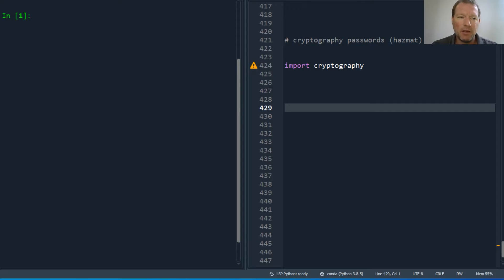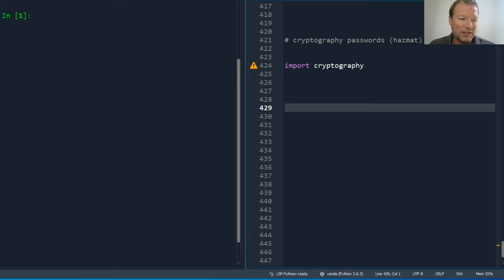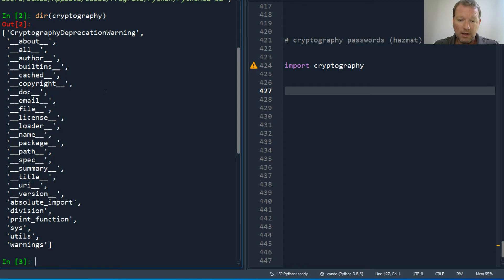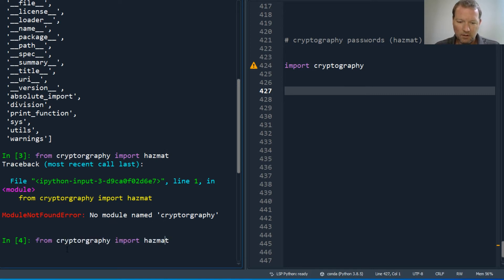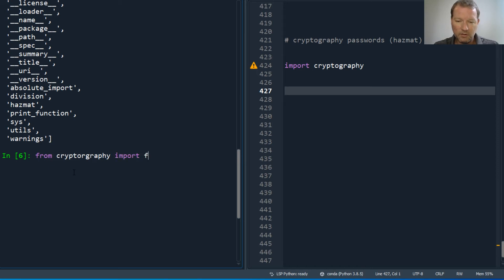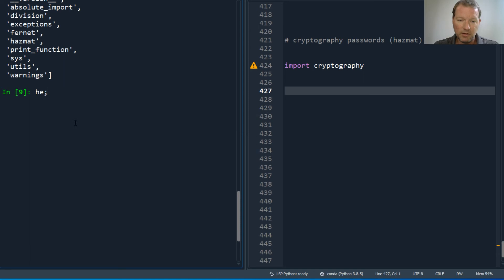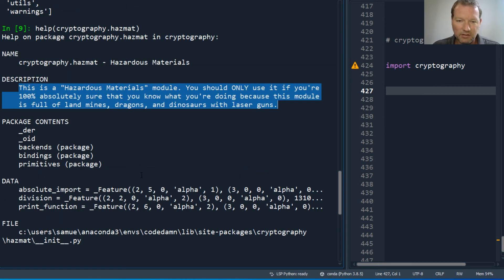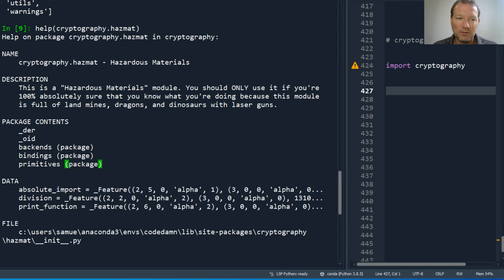Python Basics Tutorial Cryptography Hazmat ******Warning****** || Data Encryption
Learn about the hazmat module form the cryptography package for python programming